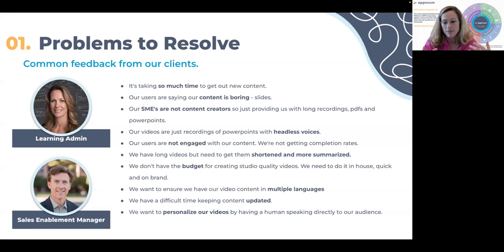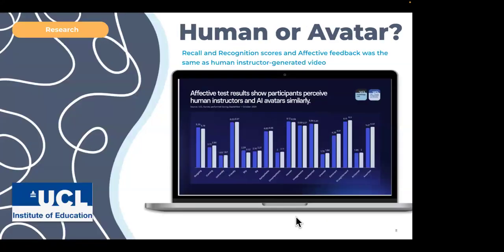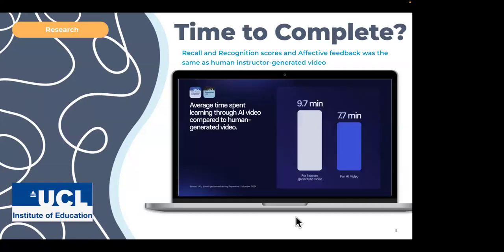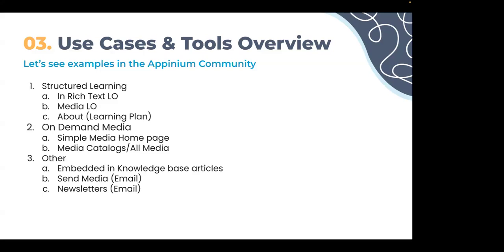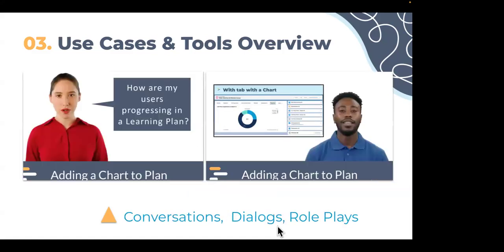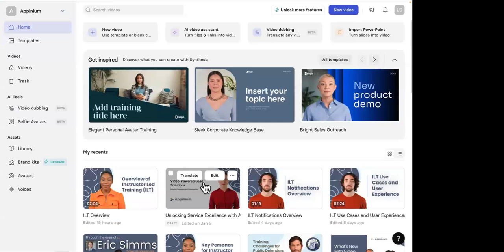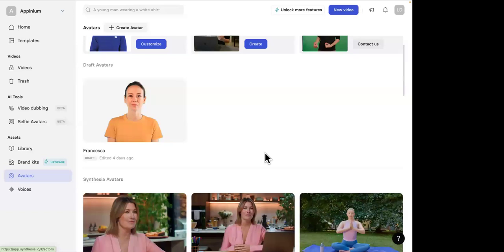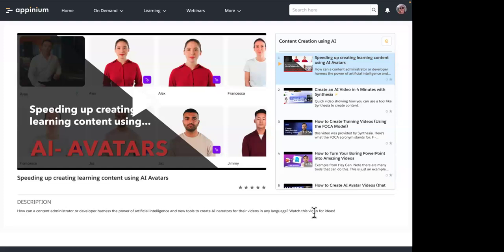Webinar: Intro to AI Generated Video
Join Tiffany Kreinbrink, SVP of Appinium, Teresa Petersen, Director of Sales Enablement of Reladyne and Lisa Dubernard as they discuss tools that help learning and content creators harness AI to create professional quality videos using AI Avatars. They will demonstrate both Synthesia, HeyGen and NotebookLM.